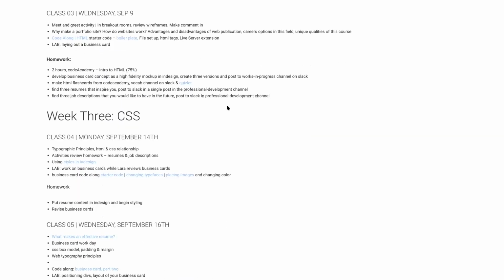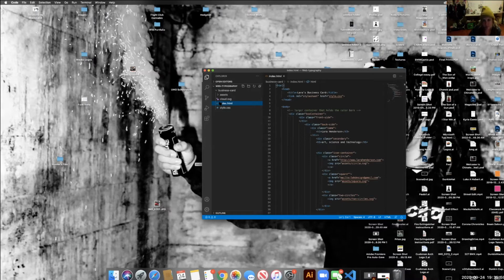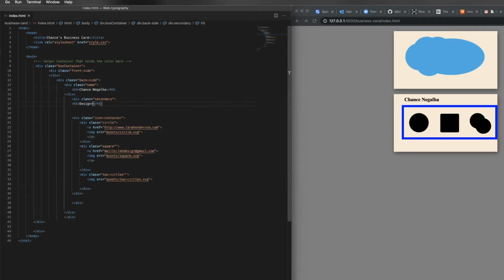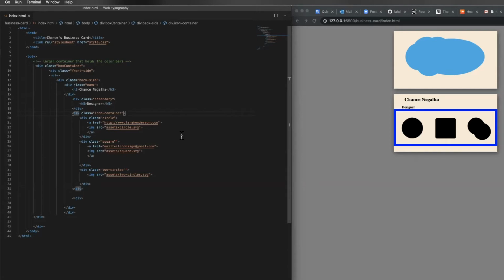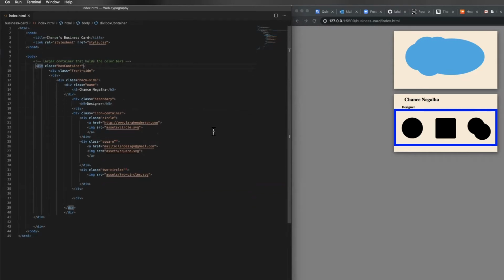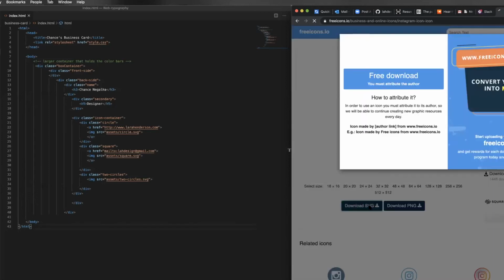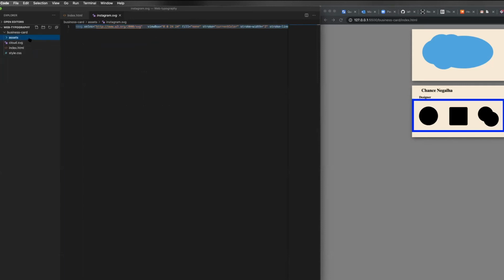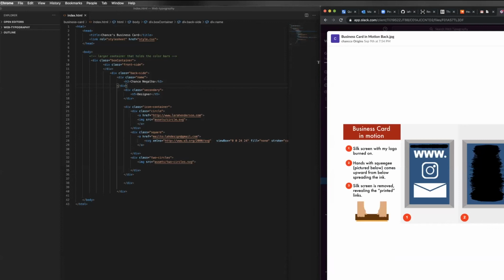Getting started with the business card file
Downloading starter code
Launching live server
Changing headers
Understanding nesting order, parent/child elements
Linter errors and how to fix them
Downloading and placing svg files
Making adjustments to file